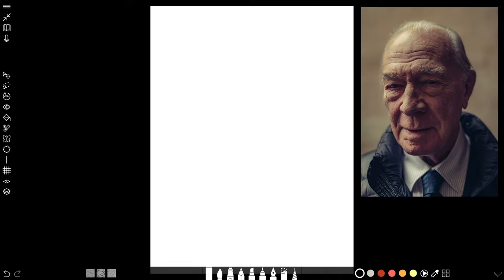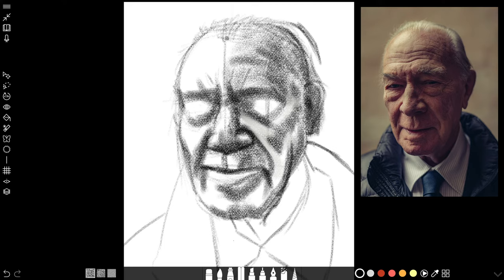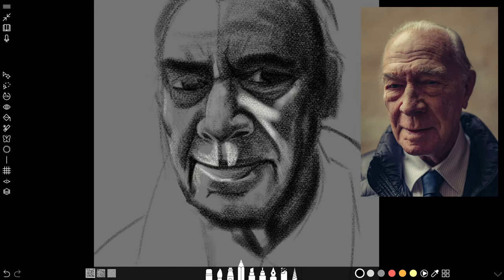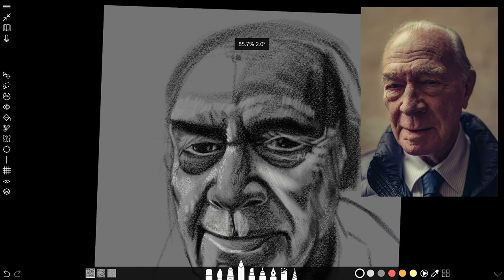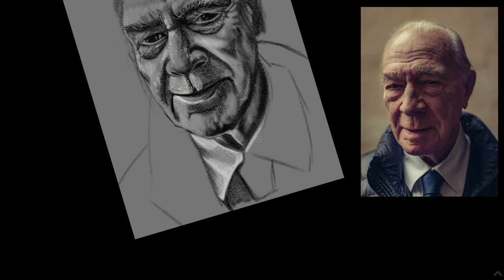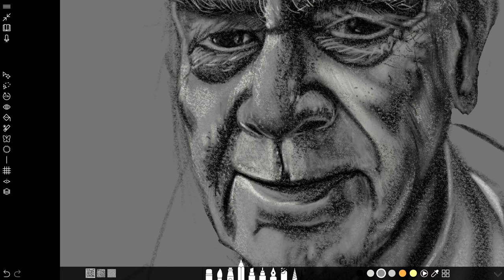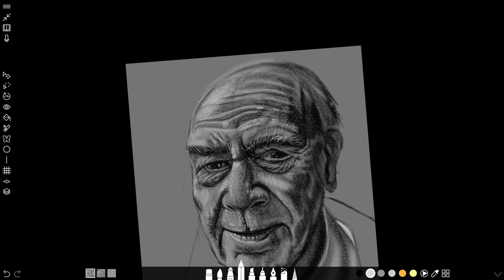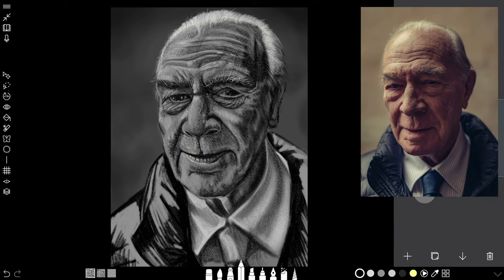Passing the time with a drawing session -- Just for fun!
I'm passing the time with a drawing session tonight. There's no specific agenda, just drawing and seeing if I can create something I'm proud of.

Take a look and drop your questions in the chat (about anything, the drawing, life, anything) and I'll do my best to answer them.